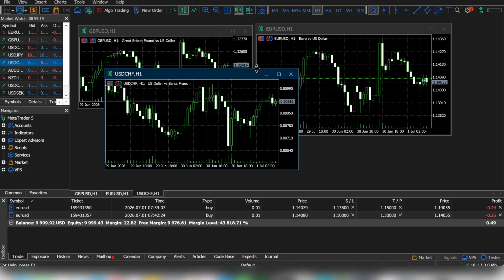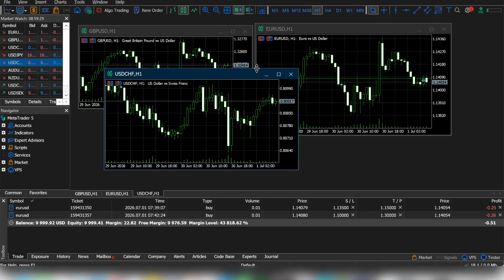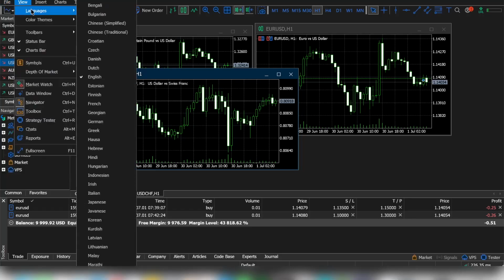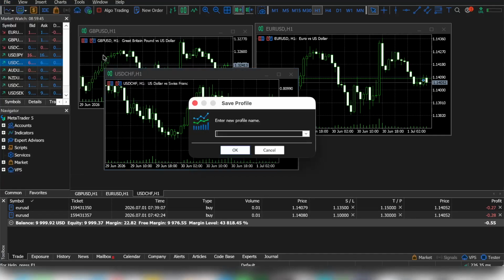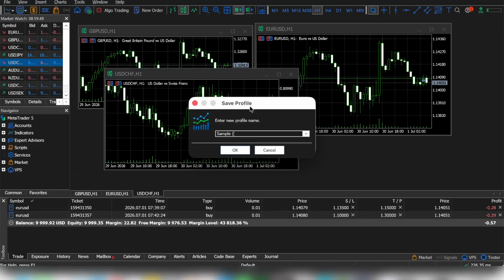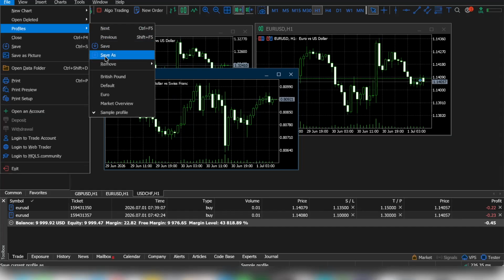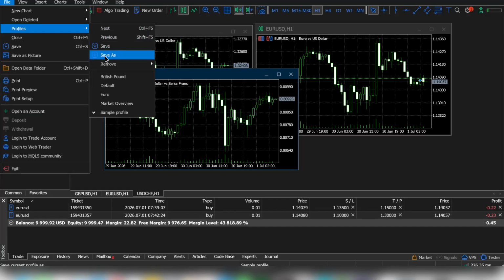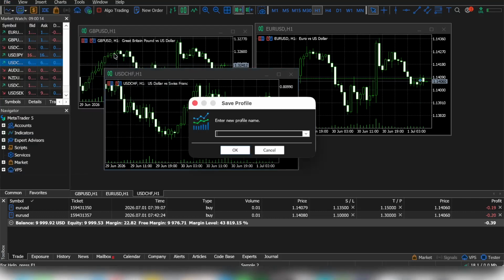How to Add a Profile on MetaTrader 5 | Quick Guide 2026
In today’s video, I show you how to add a profile on MetaTrader 5 so you can save and switch between different trading workspaces with ease.